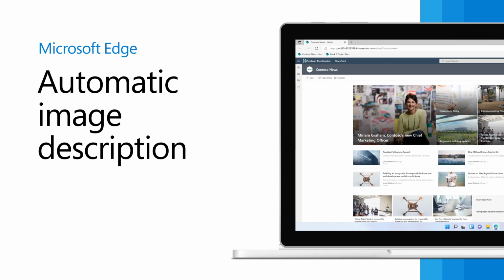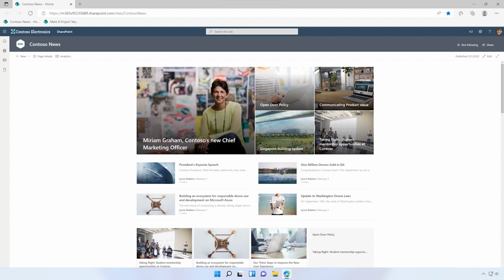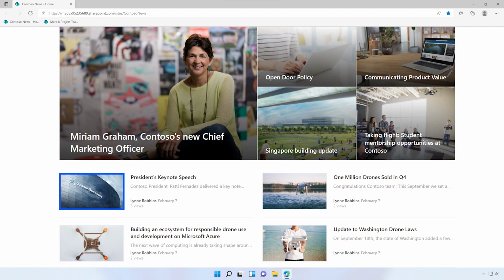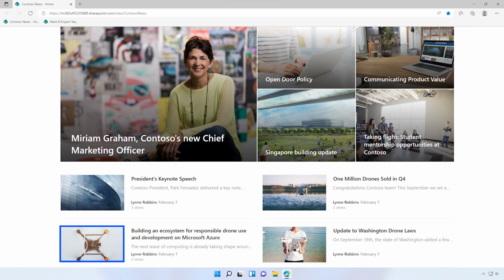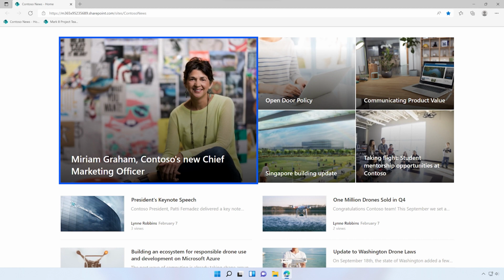Automatic image descriptions in Microsoft Edge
Many people who are blind or low vision experience the web primarily through a screen reader: an assistive technology that reads the content of each page aloud. Screen readers depend on having image labels (alternative text or ""alt text"") provided that allows them to describe visual content - like images and charts - so the user can understand the full content of the page. Alt text is critical to making the web accessible, yet it’s often overlooked. Our data suggests that more than half of the images processed by screen readers are missing alt text.

To help fill that gap, Microsoft Edge will now provide auto-generated alt text for images that do not include it. Auto-generated alt text helps users of assistive technology such as screen readers discover the meaning or intent of an images on the web.